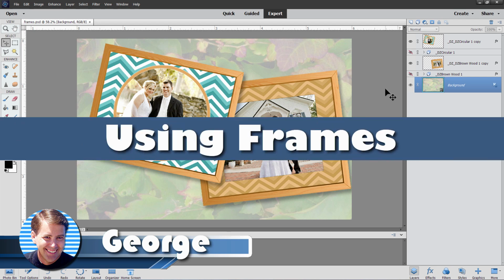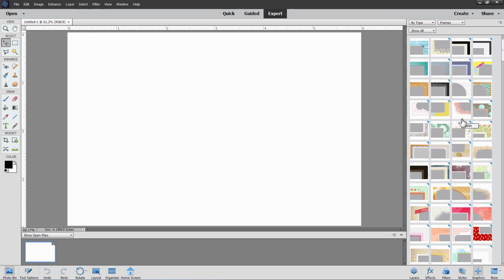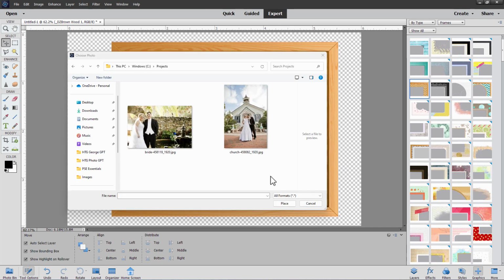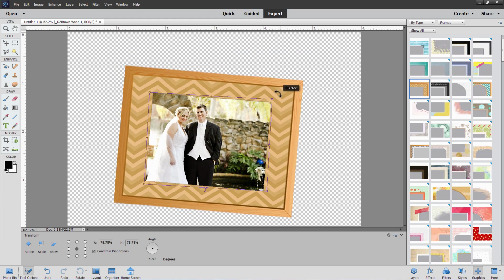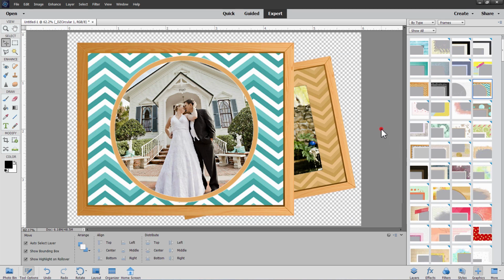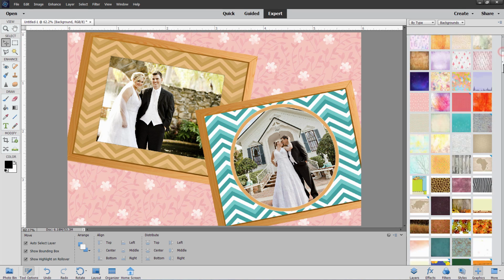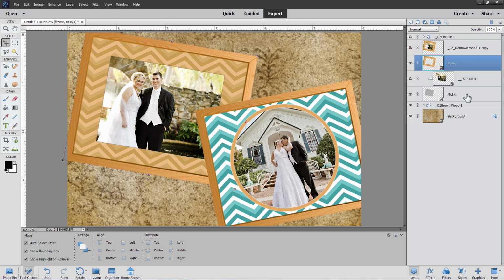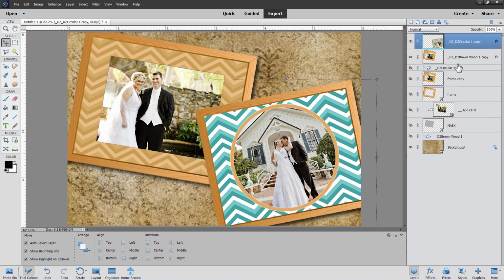How to Use Frames in Photoshop Elements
I show you the Easy way to use Frames in Photoshop Elements.

Adding Frames with Photos is a quick way to have some fun with photos in Photoshop Elements. Even though the process of adding in a fram is easy there are some tricks you need to know to get the best results.

Chapters:
00:00 Using Frames in Photoshop Elements
00:20 Download Images
00:57 New File
02:06 Using Frames
03:14 Add Project Frame 1
05:44 Add Project Frame 2
07:51 Add Background
09:19 Add Drop Shadow
12:07 Like Subscribe